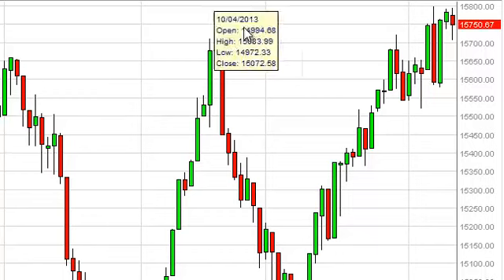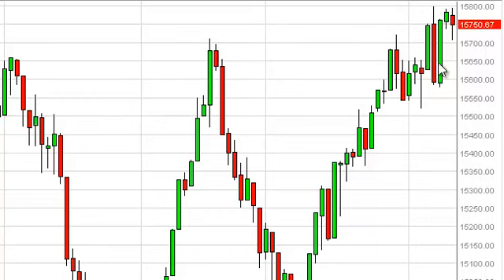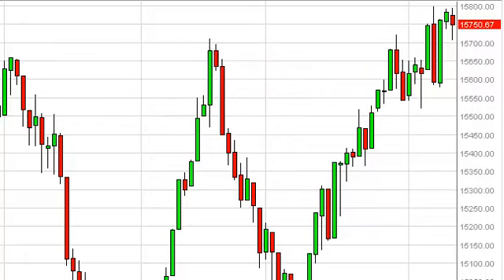Dow Jones 30 Technical Analysis for November 13, 2013 by FXEmpire.com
- November 13, 2013 index daily technical analysis for the Dow Jones 30 INDEX. Find more information about Forex and Commodities News